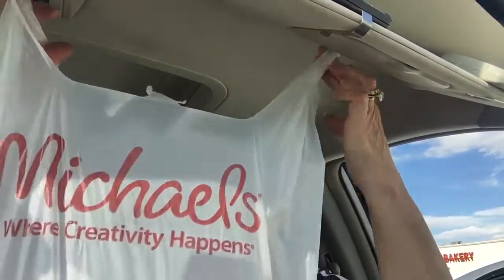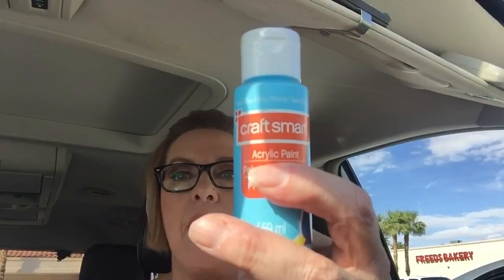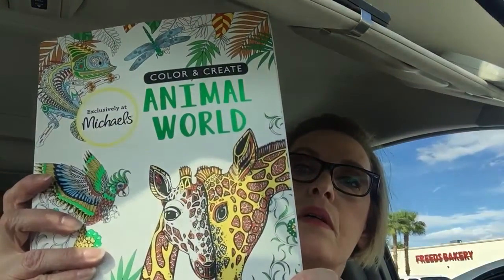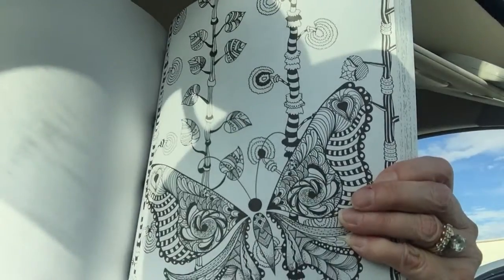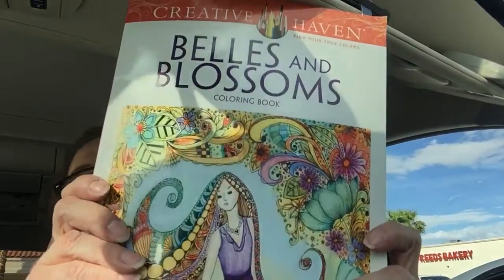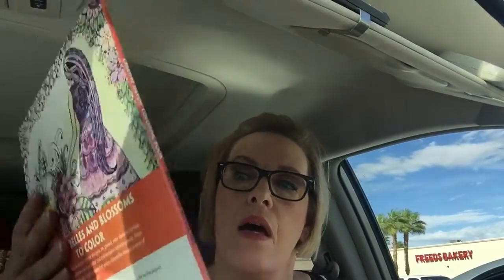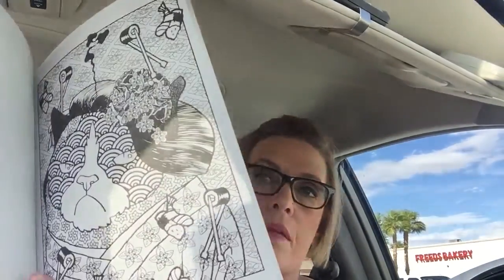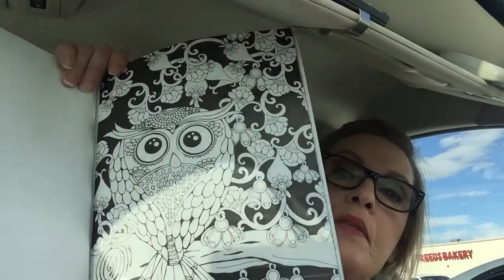Michael's Haul ~ 40% Off Adult Coloring Books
I went to Michael's!

Category
Howto & Style
License